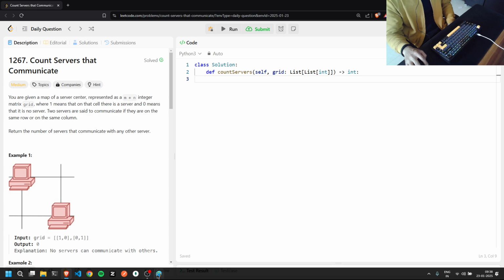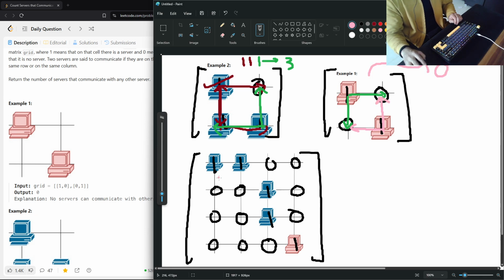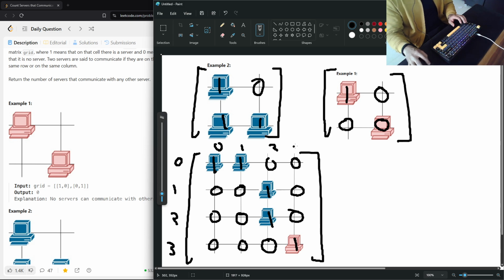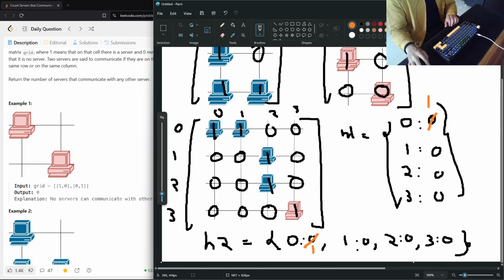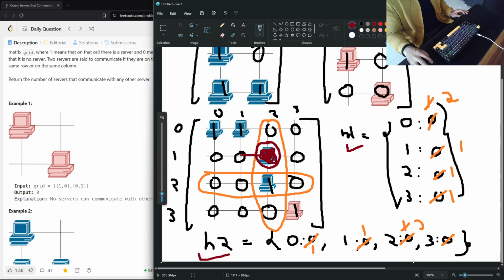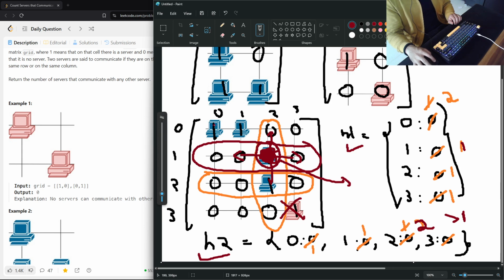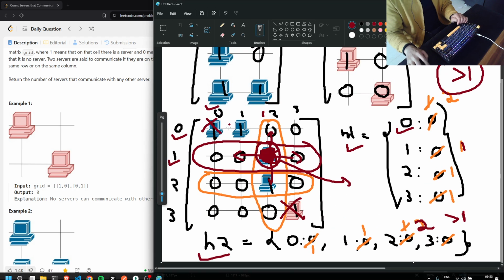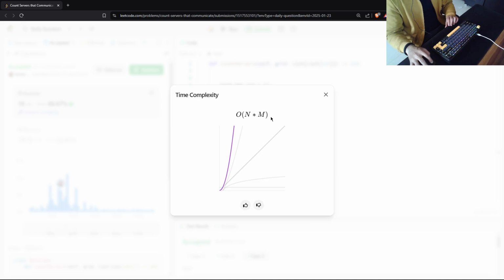Solving leetcode daily challenge - Jan 23 2025 - Count Servers That Communicate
No BFS